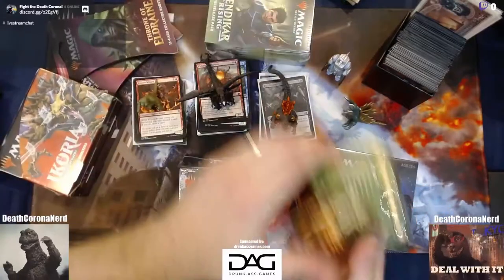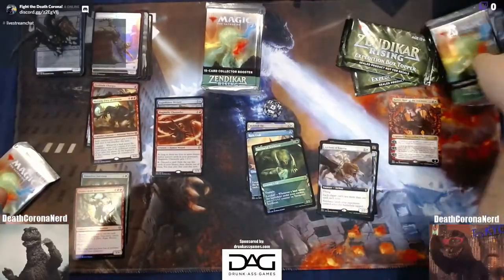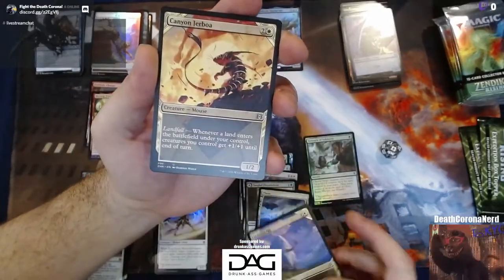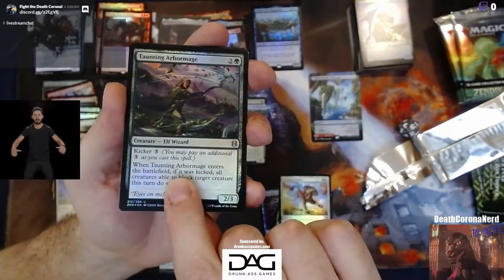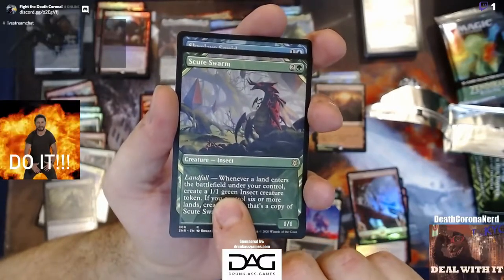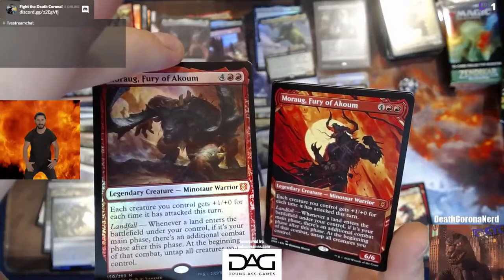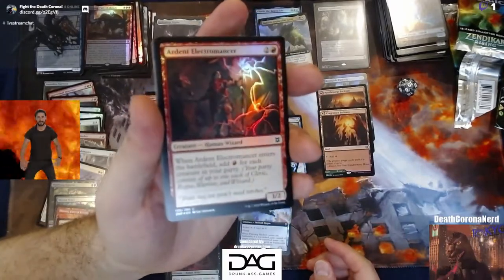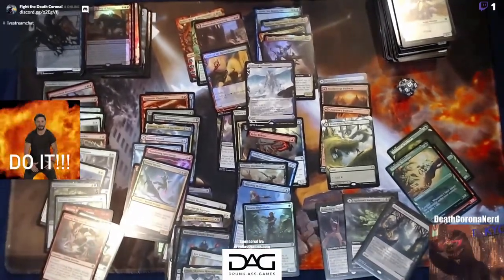*Drink-A-Box* Zendikar Rising Collector Booster WARRIORS!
Search "DeathCoronaNerd" on eBay to find active listings.

*Drink-A-Box Rules** Zendikar Rising Collector Booster
Drinking Rules
1) 1 Shot for each card that is worth $20 or more. Prices will be taken from mtgstocks, sort on Average.
2) 2 Drinks for a mythic (slot 1, 2, 3, and 4).
3) Take a bonus shot for a perfect pack (4 mythics).
4) Finish your drink for sadness...
 - Damage/Misprint on card.
 - All commons in showcase slots 5 and 6.
 - Zendikar Rising Commander Deck card.
5) 1 Drink for Commas! (Type Legendary Creature).
6) 1 Drink for a Pathway land.
7) 1 Drink for Parties (drink for any card that uses the party mechanic).
8) CHOOSE YOUR ARMY (you pick Cleric, Rogue, Warrior, or Wizard):
 - Drink for each creature card that has your Army as a subtype.
 - Social for the 3 creatures that are wilds. These join the lowest Army. Roll off for tie.

Glittering Prizes Rules
1) All Spacegodzilla patrons  may choose a number between 1 and 19. A 20 sided die will be rolled before each pack opening. If your number is rolled you win the contents of the pack. You are limited to winning one pack.

2) If a 20 is rolled, all Spacegodzilla or Babygodzilla patrons and/or any brand spanking new patreons (of any tier) and/or twitch subscribers during the livestream will play the Guidepost game to win cards from the pack.

3) Every Spacegodzilla patron will take home 3 random cards. Every Babygodzilla patron will take home 2 random cards. If your army won, you get to take home an extra random card. All cards are Mythics, Rares, Foils, or Showcase/Weird cards from all opened product since starting the channel.